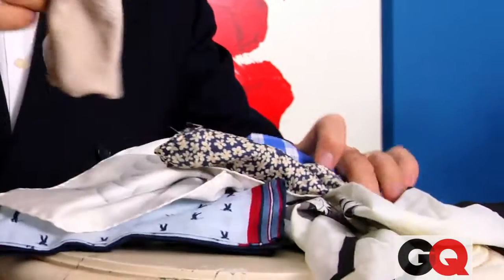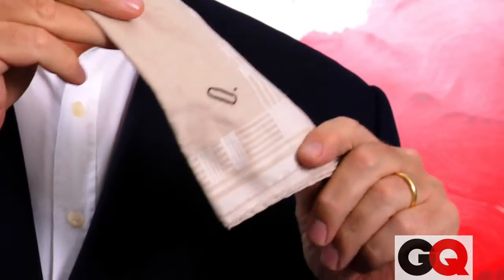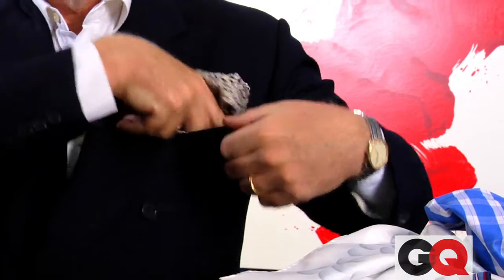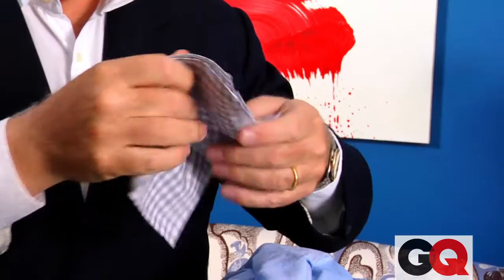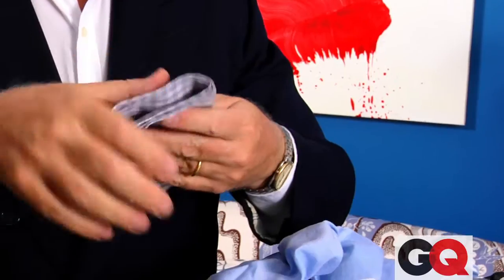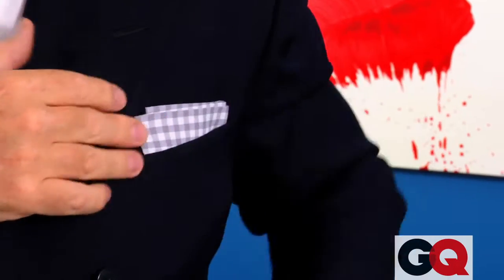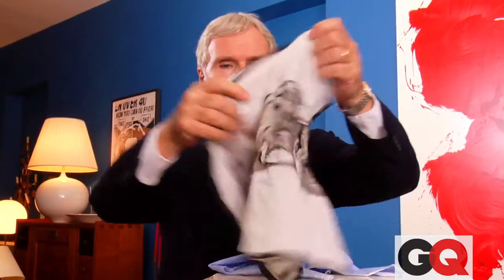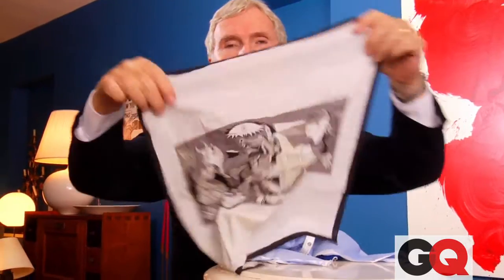GQ Rules - Learn How to Pull Off a Pocket Square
In this piece from the Webby Award winning series GQ RULES, Glenn O'Brien shows us the right way to wear a pocket square.

Production Services by double wide media